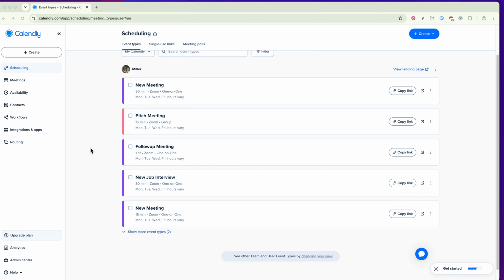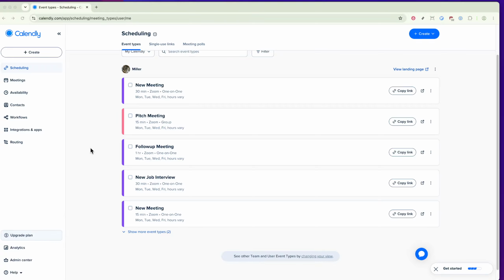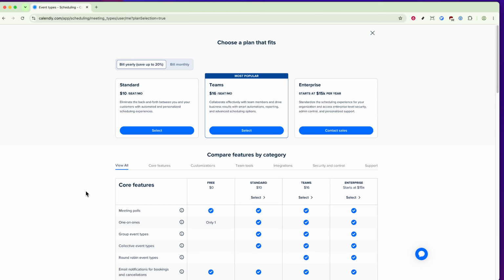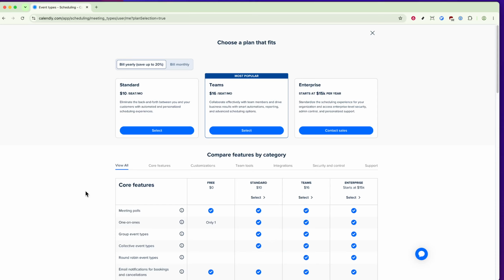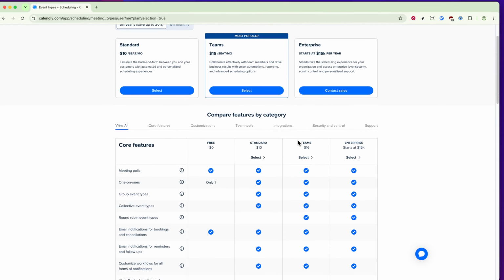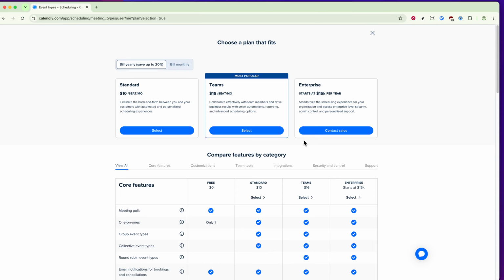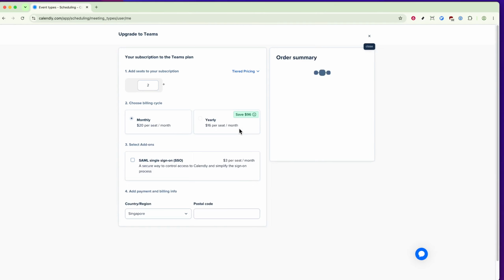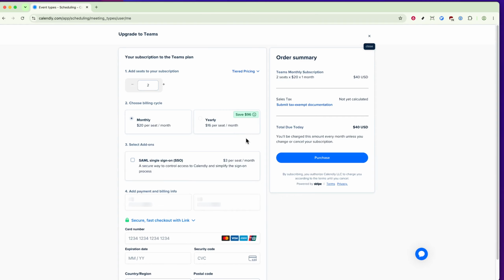How to Cancel Calendly Free Trial (Step-By-Step) [2026 guide]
00:00 Introduction
00:20 Why Cancel Calendly Trial
00:28 Accessing Your Account
00:50 Finding the Subscription Page
01:06 Managing Your Plan
01:22 Canceling the Free Trial
01:49 Confirmation Email Check
02:07 Avoiding Automatic Renewals
02:23 Conclusion and Tips